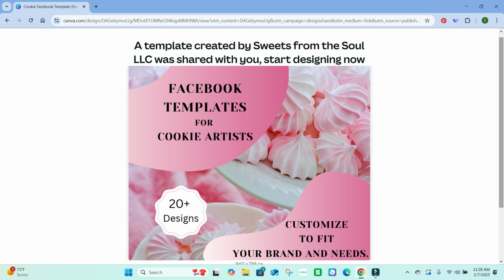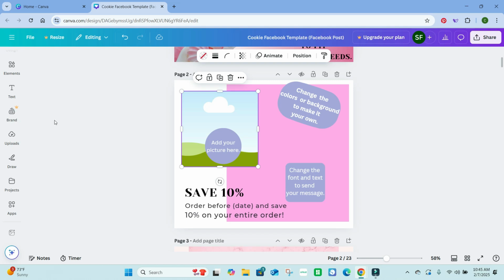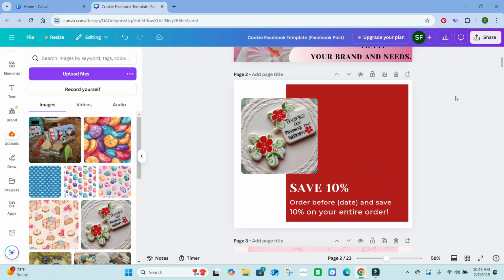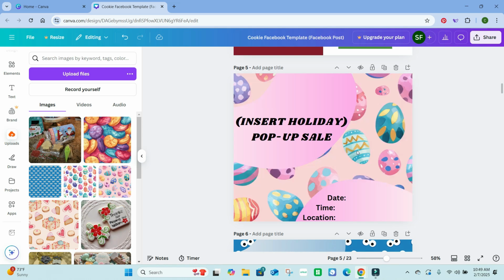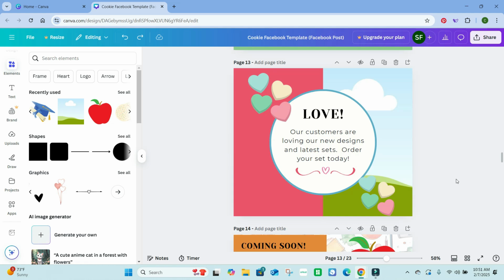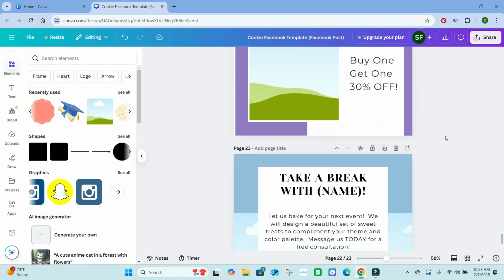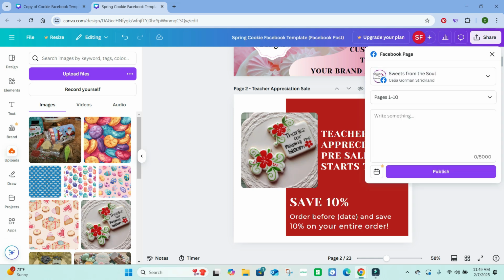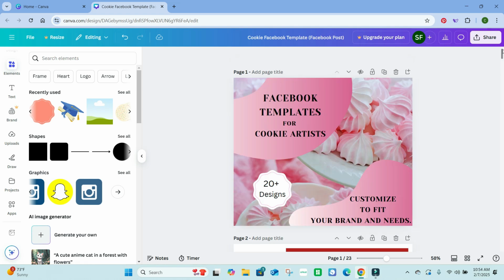Customizing Templates with Canva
When you purchase a template from Sweets from the Soul, you will receive a link that will allow you to completely customize the template using the free version of Canva. Learn how to make it your own with this tutorial.  Add pictures of your cookie sets, change fonts and color palettes, and customize backgrounds.